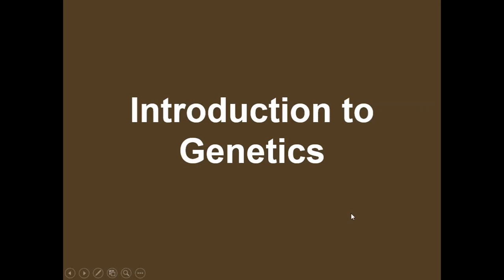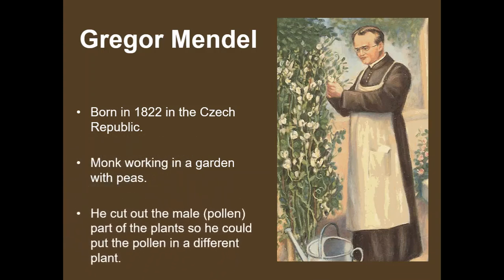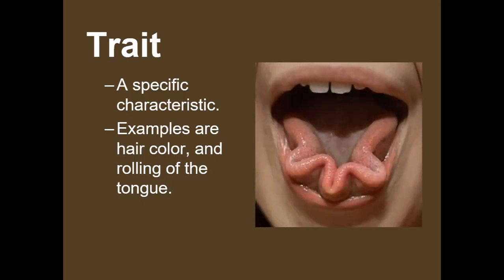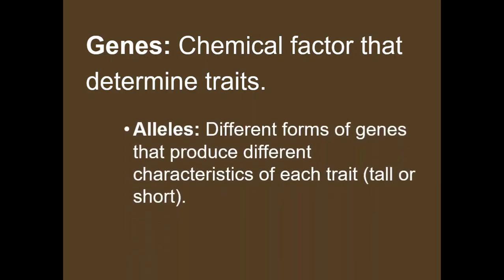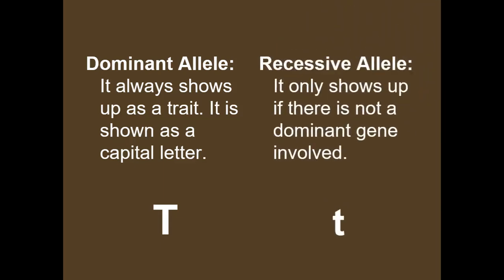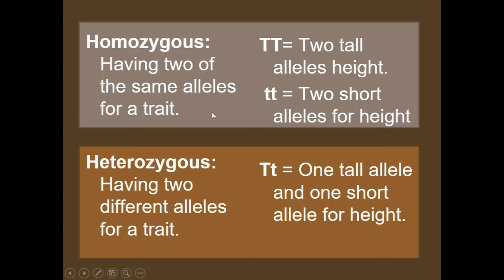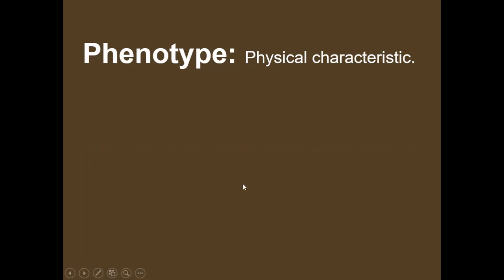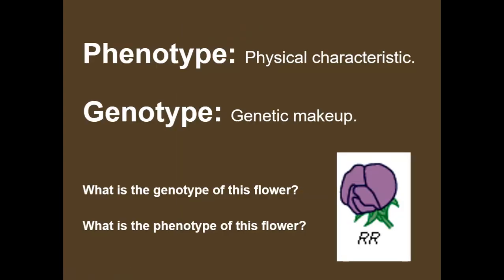PPT Introduction to Genetics Mendel, Traits, Dominant, Recessive, Homozygous, Heterozygous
Introduction to Genetics Mendel, Traits, Dominant, Recessive, Homozygous, Heterozygous